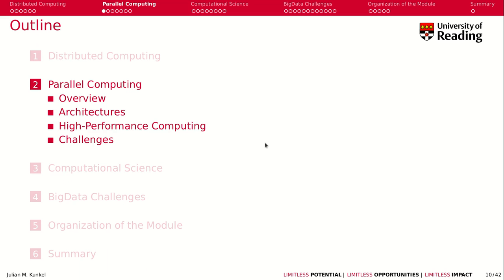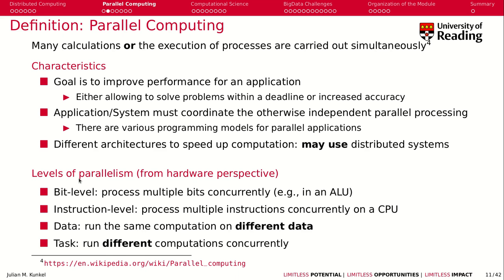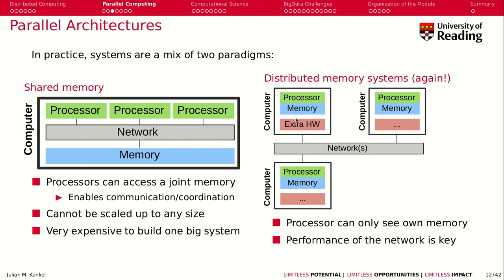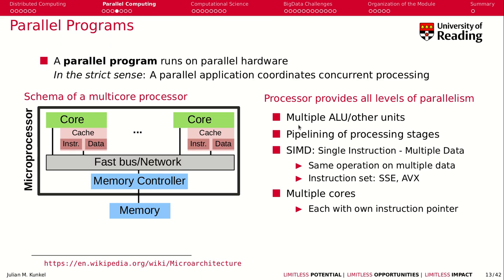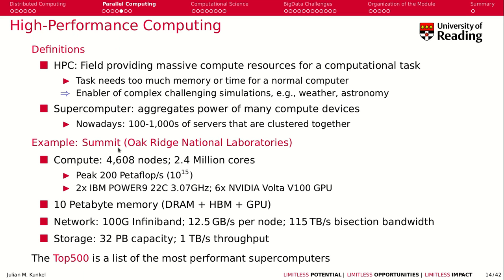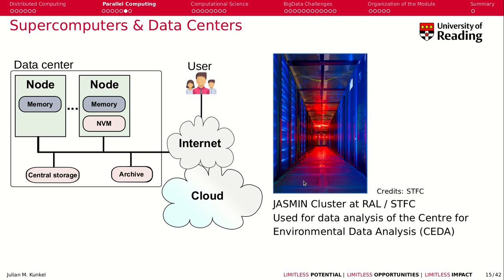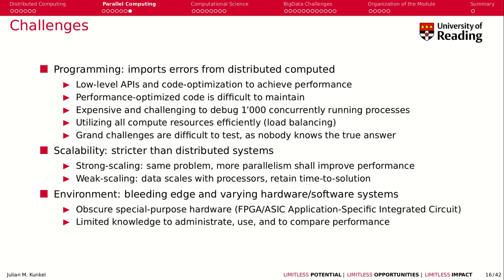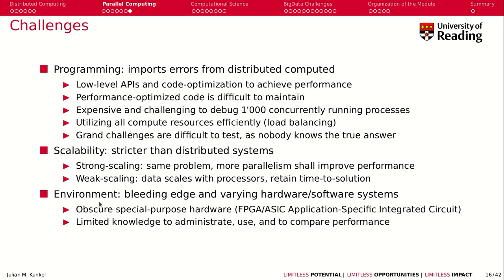Week 1-2: High-Performance Computing